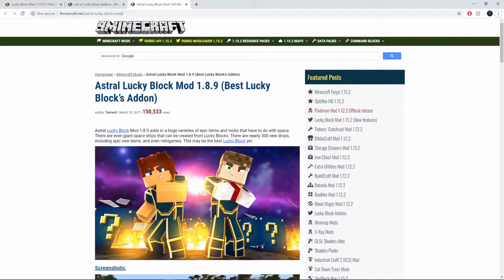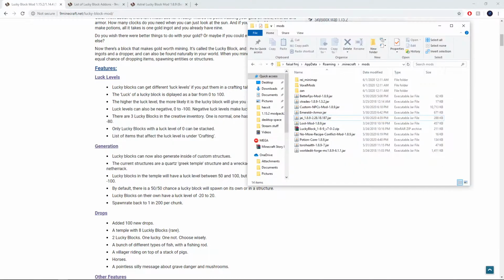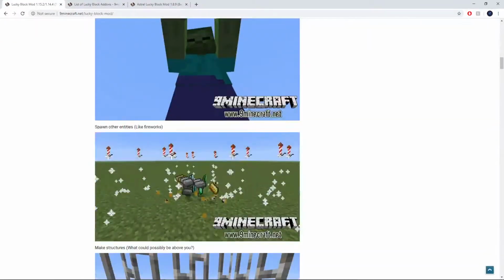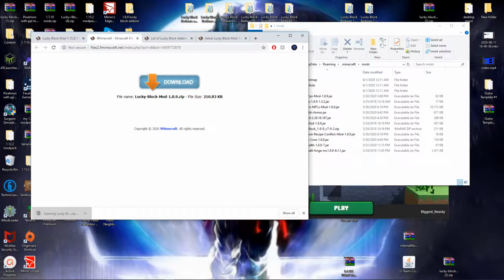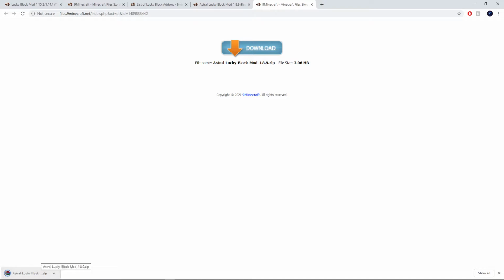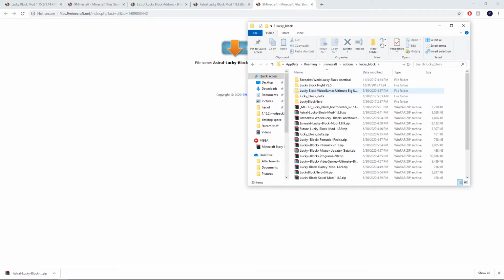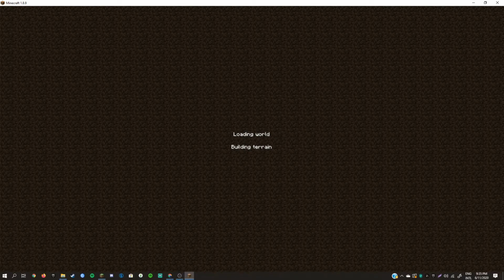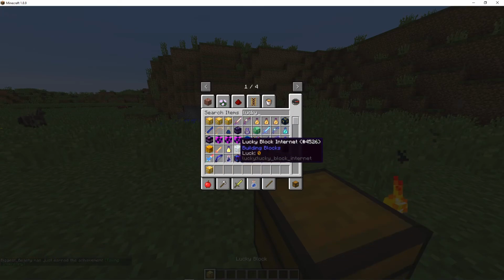How to install minecraft mods, + How to install lucky block addons.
MY FIRST TUTORIAL VIDEO, thank you guys for liking and subbing, appreciate the support